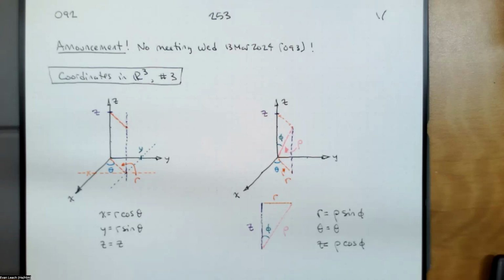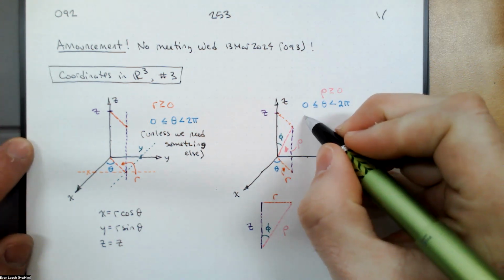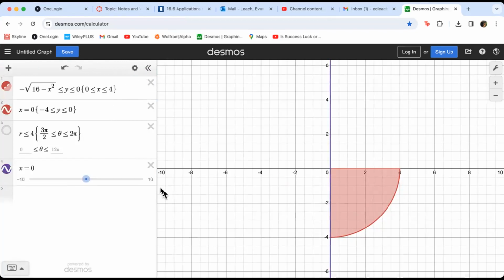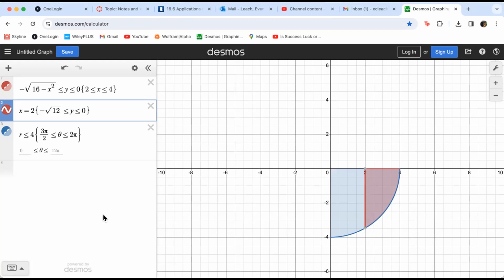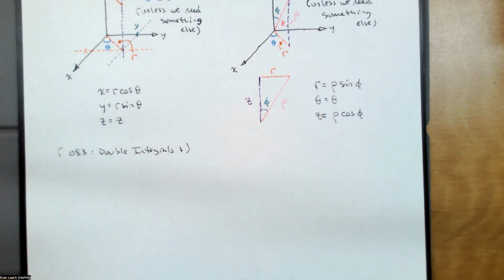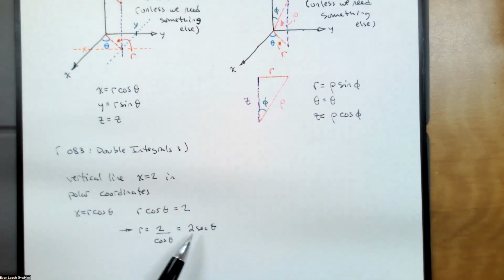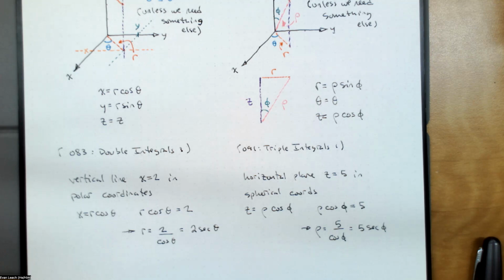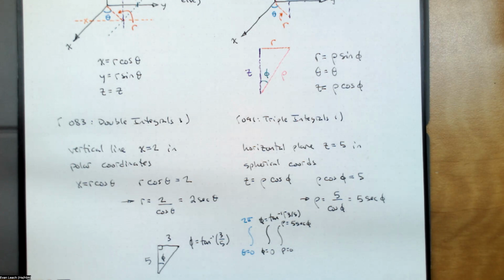253.092.1 Coordinates in R3, Part 3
In this video, we continue to discuss rectangular, cylindrical, and spherical coordinates in R3. In particular, we describe flat stuff with round coordinates.